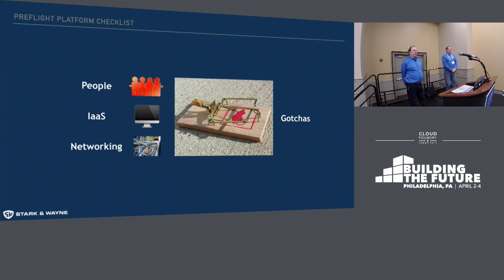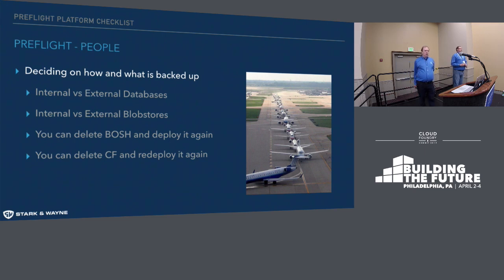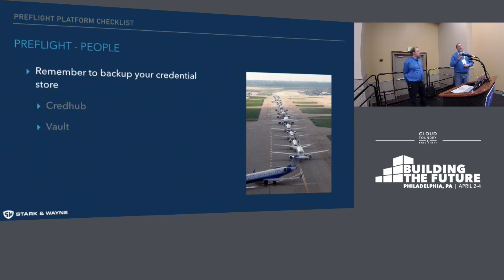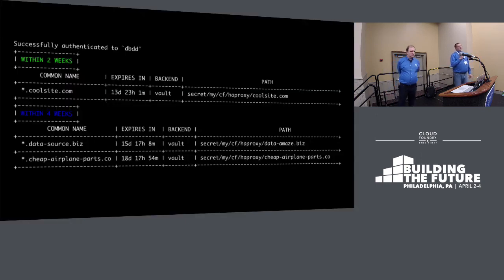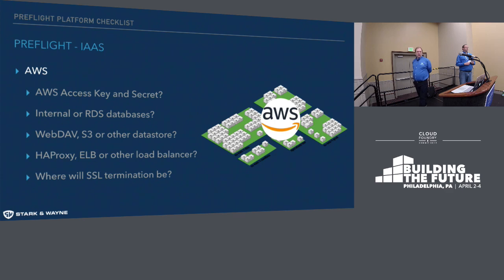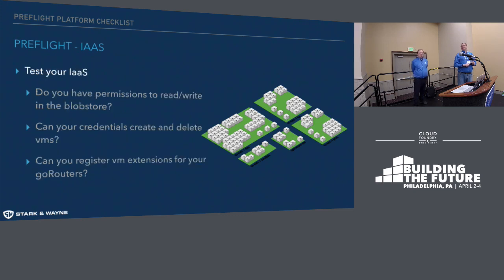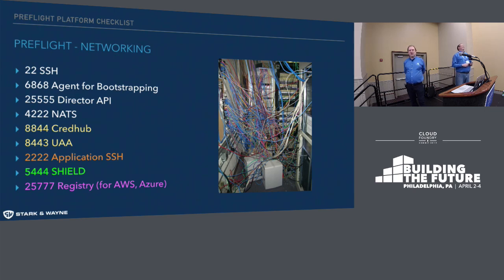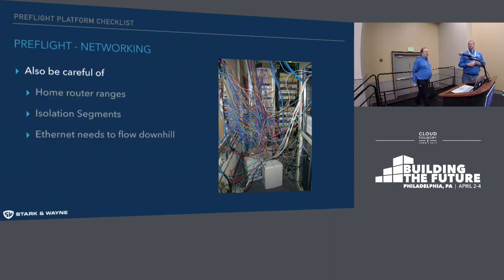Preflight Platform Checklist - A Mechanic's Guide - Kevin Rutten & Chris Weibel, Stark & Wayne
Before you can deploy BOSH and Cloud Foundry to let your company fly, there are still many little steps to take. Do you have the credentials to your IaaS yet? Do you even know what resources you can use? Firewall rules, datastores, architectures. Kevin and Chris will help guide you through the preflight checklist you need to let Cloud Foundry deploy and take off. Build the painless Future for deploying.

About Kevin Rutten
Kevin Rutten is an Electrical Engineering Technologist and Cloud Engineer in Canada. He has worked with everything from 8-bit microprocessors to setting up new Data Centers. He is currently working at Stark & Wayne developing the tools to streamline the deployment and maintenance of BOSH and Cloud Foundry components. Kevin has worked with large companies on their deployment pipelines and backup solutions. Kevin also works on OSS projects such as SHIELD, Codex, and Genesis.

About Chris Weibel
Chris Weibel is a Engineer Team Lead at Stark & Wayne and has worked on several projects including SHIELD & RDPG. The last five years have been spent helping deploy and maintain Cloud Foundry. A former DBA, SAN administrator, and developer in the regulated banking, utilities and healthcare industries, he has focused on discovering what DevOps needs to make their lives easier from several perspectives. He is a regular meetup speaker at Buffalo Lab's Database Seminars.